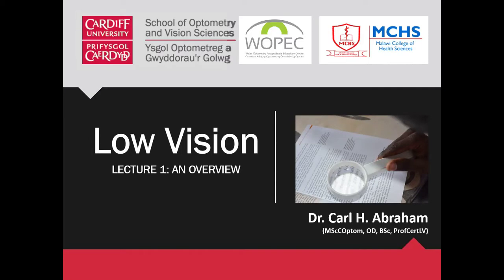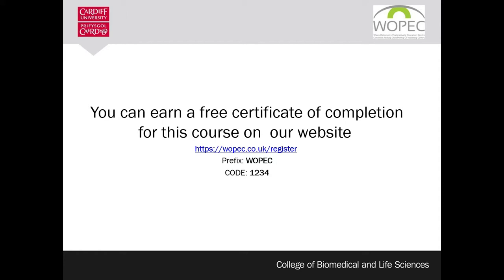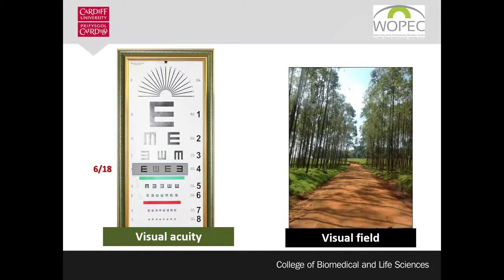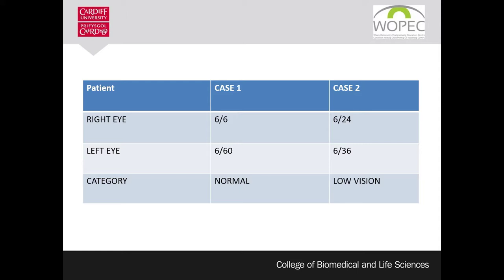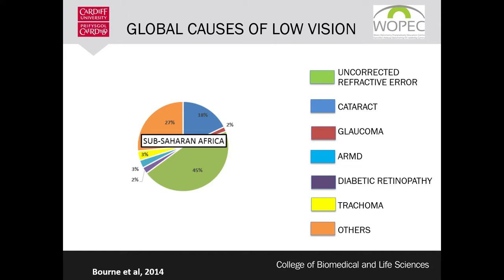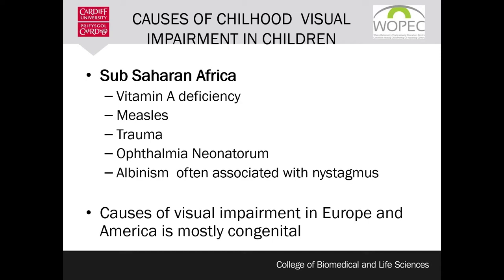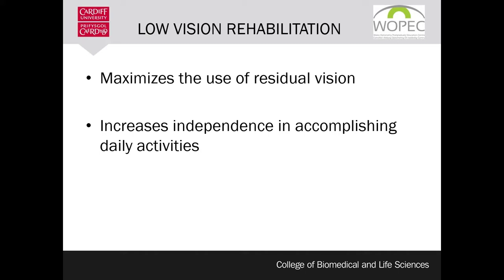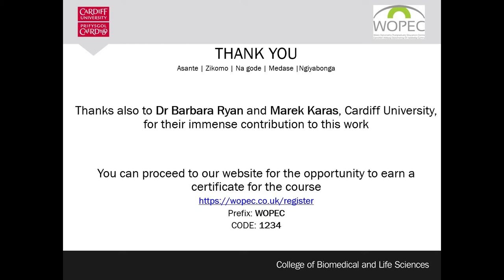Lecture 1 - Low Vision Overview